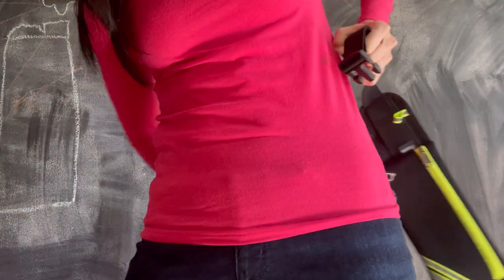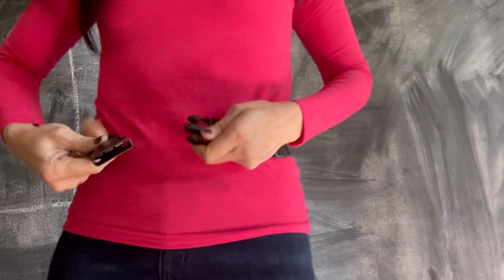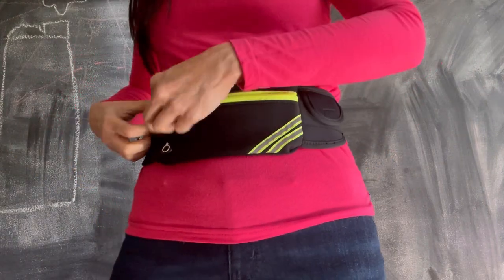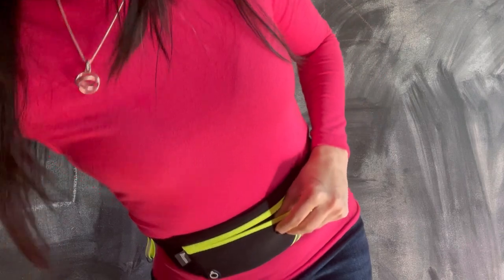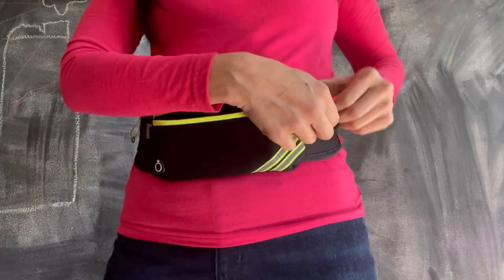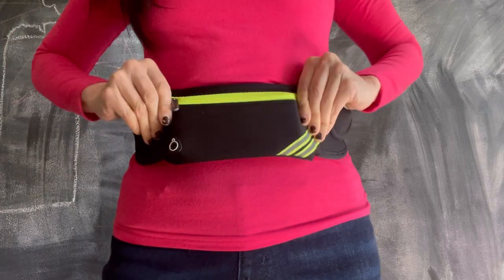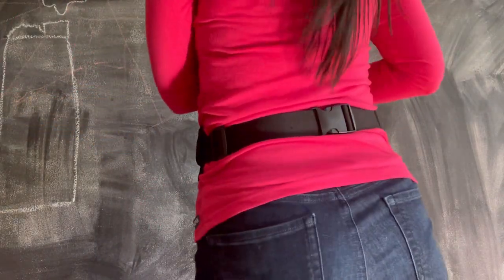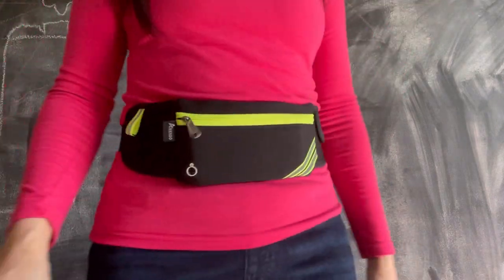Slim Running Belt Fanny Pack